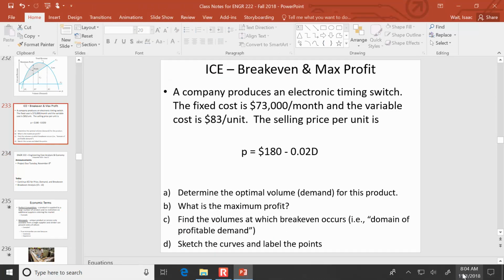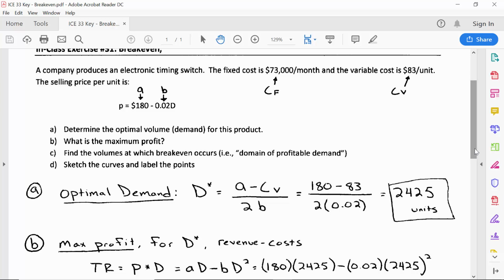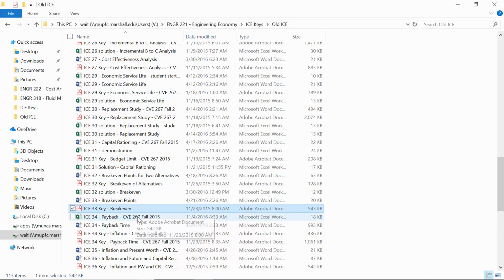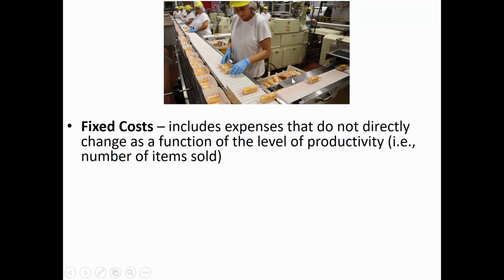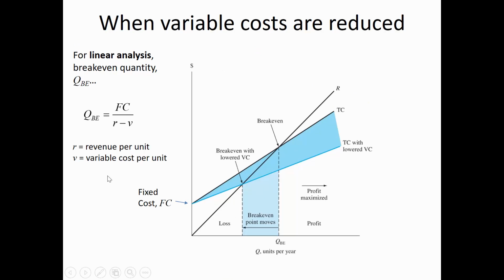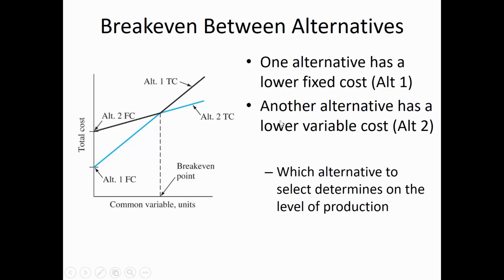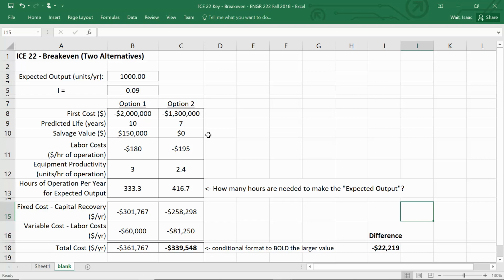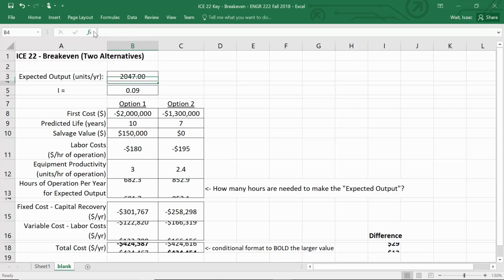ENGR 222 - Class 22 (1 November 2018) Breakeven between two alternatives